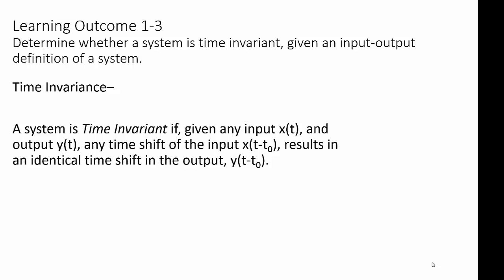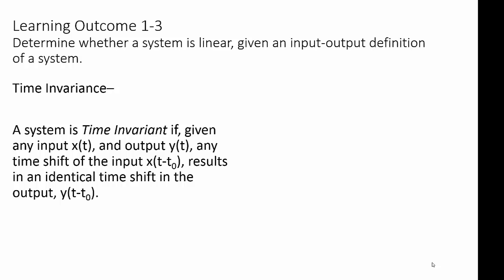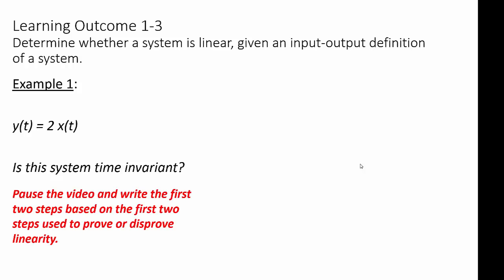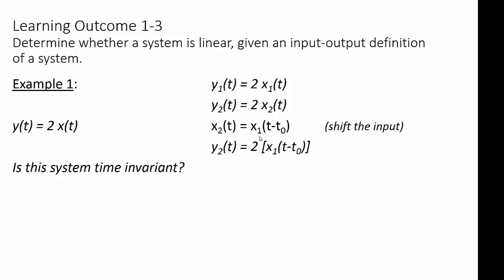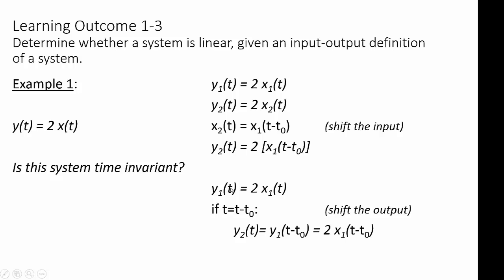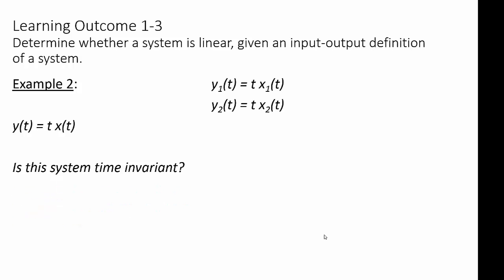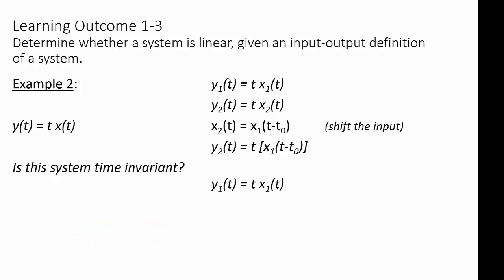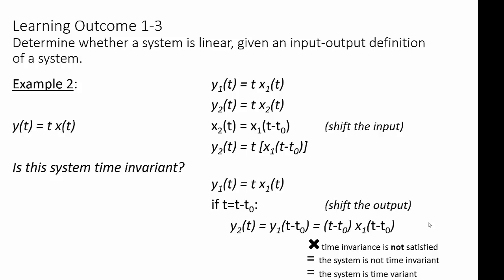LO 1-3 TI